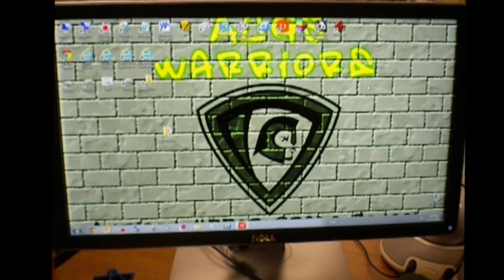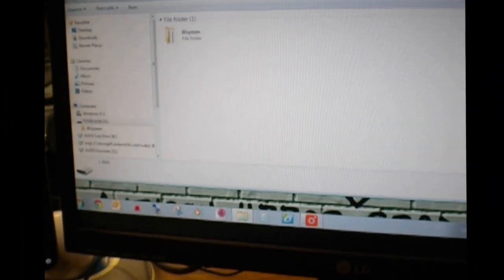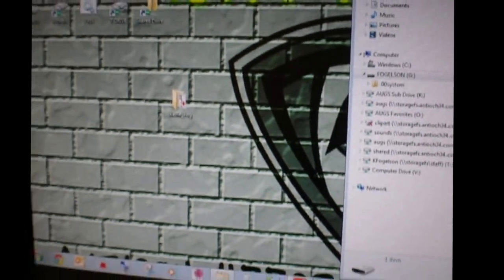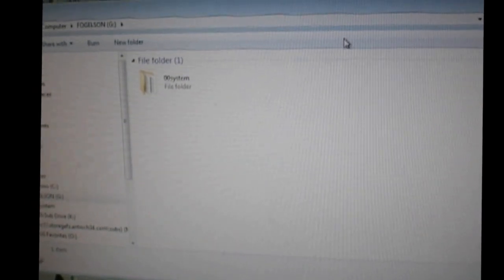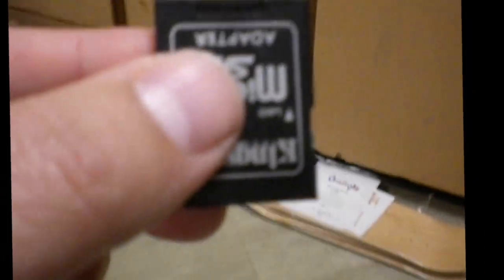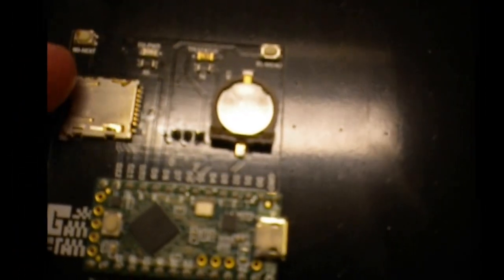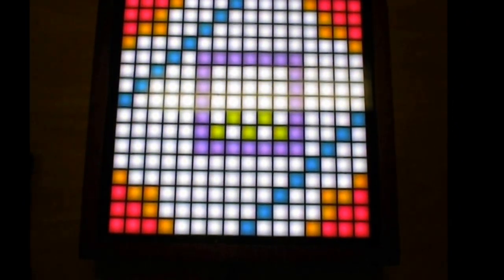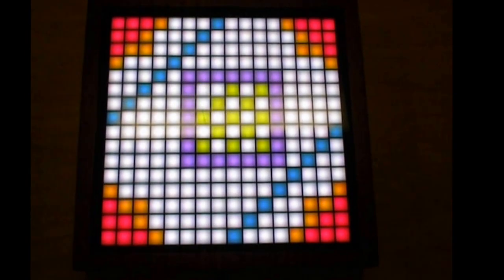GAMEFRAME 12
Congrats, you made it to the final video! Watch all your art work and creativity pay off.  This is my favorite part, to watch the fruition of your work come alive on the GameFrame.